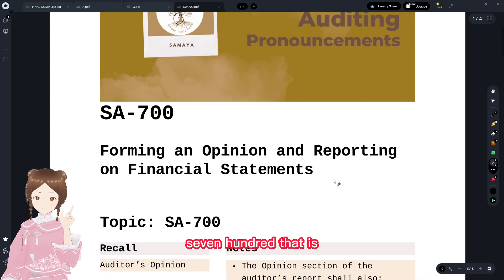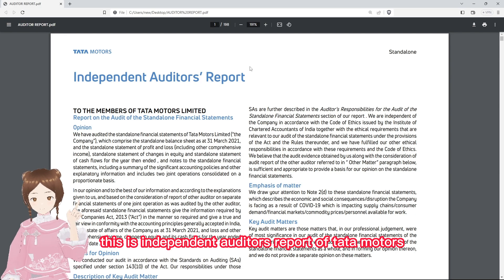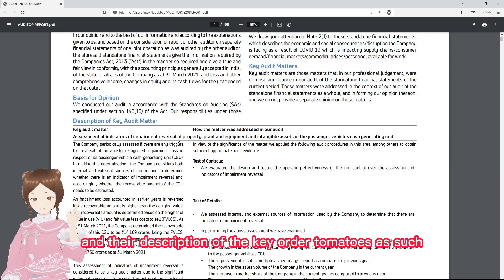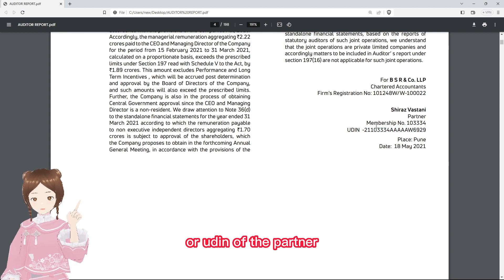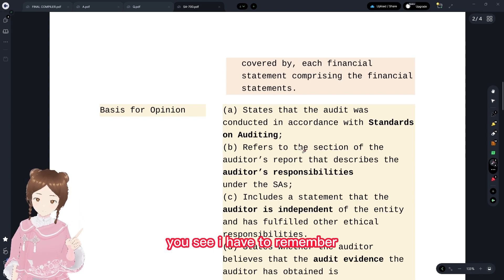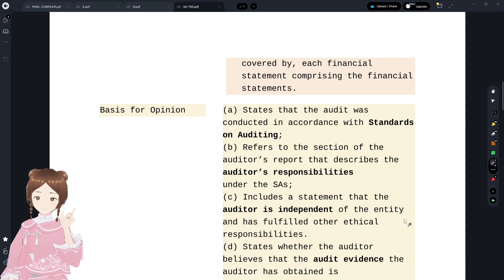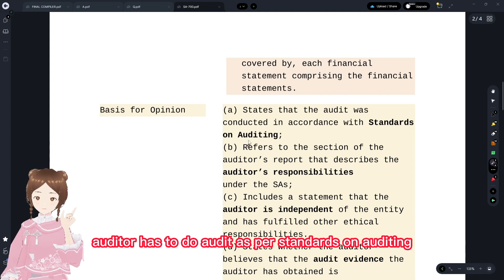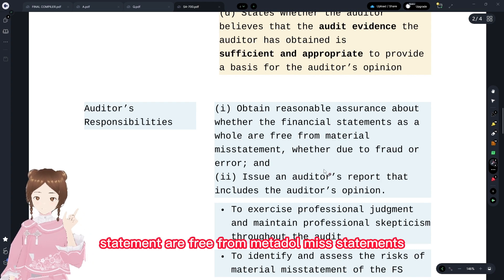SA 700 | CA Audit Nov 23 in English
Are you preparing for the CA exams November 2023?

 In this video, we'll do revision of  SA 700 in auditing Standards.

 From studying the material to practicing mock exams, we'll cover everything you need to know to pass the CA Final / CA INTER !